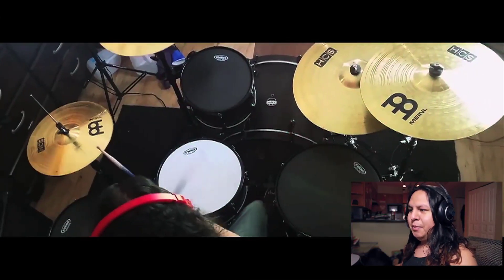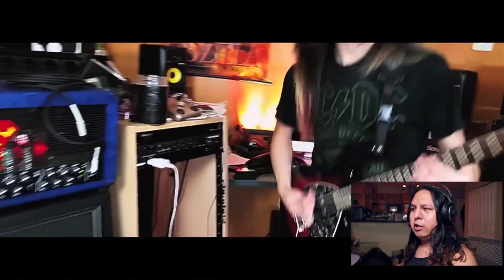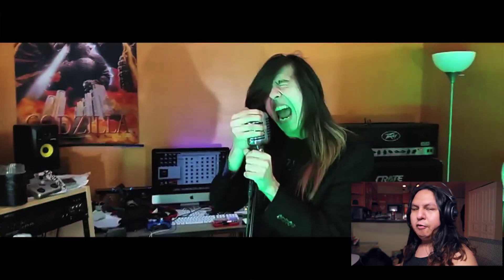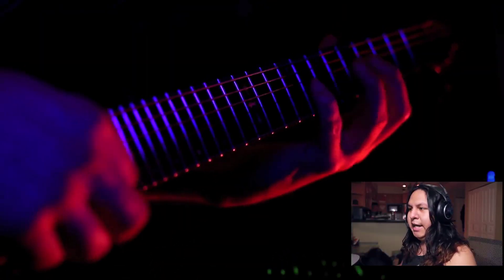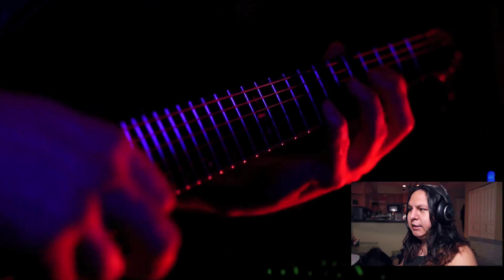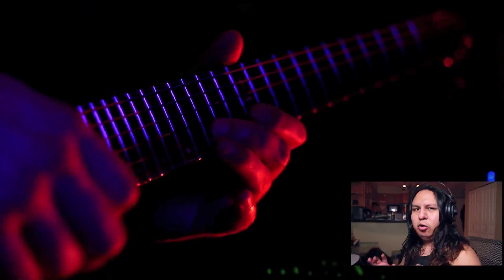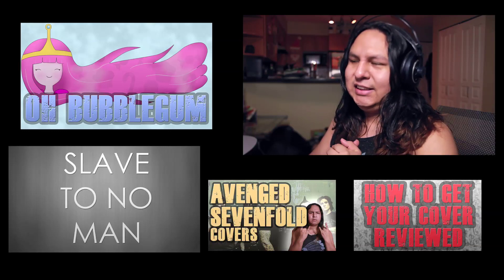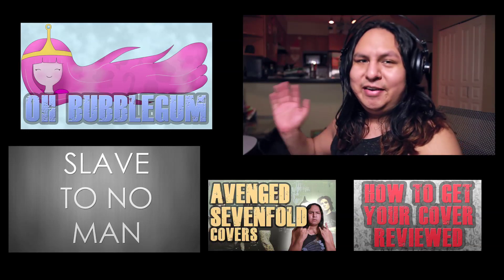Cover Up - Metal Covers!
These people make songs we know into metal epics! Lets see what cool covers they have done!

Monday - Wednesday: Artist/Band Cover Reviews
Thursday: Gaming/Original Content
Friday: Follower Friday
Sunday: Vlogs/Original Content